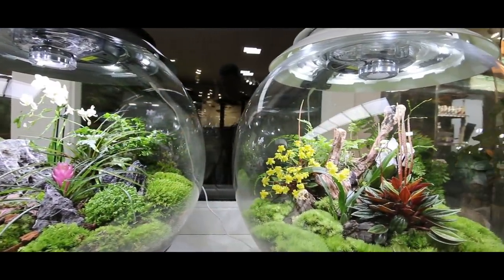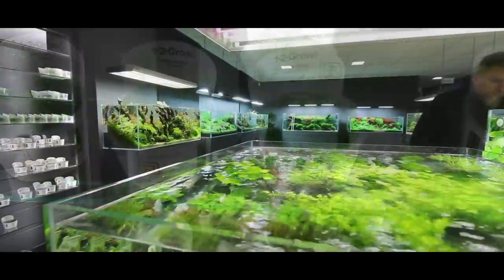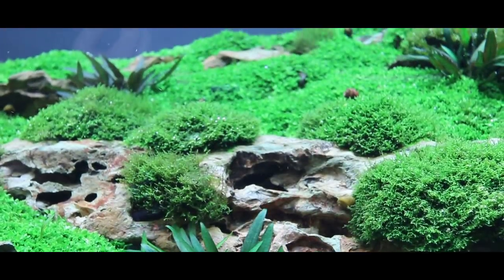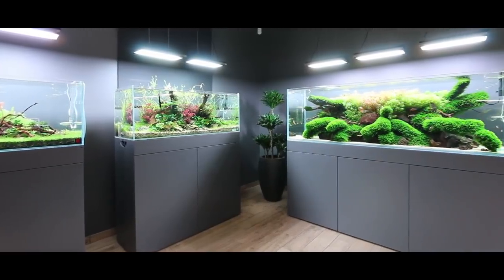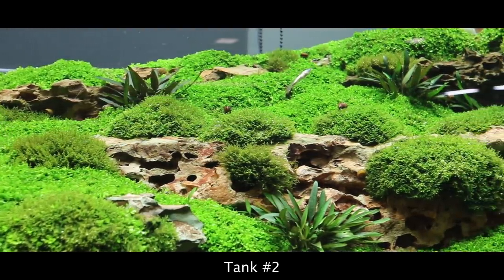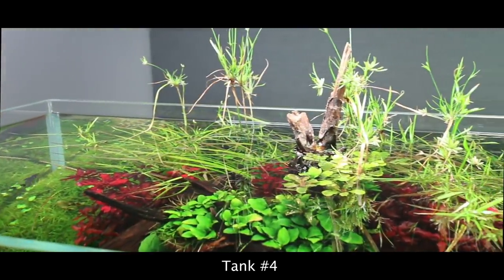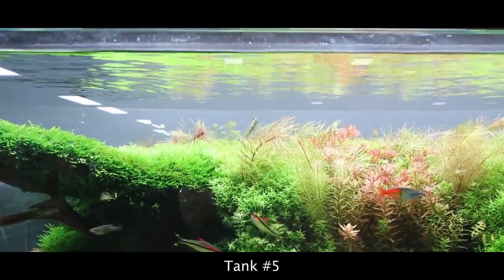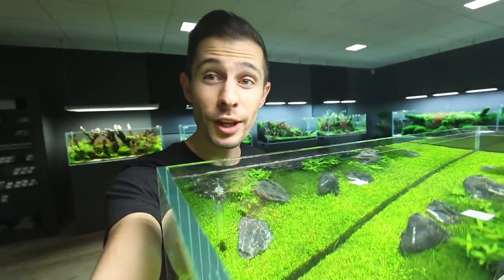AMAZING AQUASCAPES at the BEST AQUARIUM SHOP in the world - GreenAqua Hungary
Almost missed my flight, the gate has literally closed behind me!😃
Made it to GreenAqua and what should I say - MAN, IT FEELS GOOD TO BE BACK !!!11😀😃😄😁😆😅😂
The last time I've been to GreenAqua was for the Grand Opening Party and it was amazing, I vlogged the whole trip but the audio was corrupted and I decided not to use it - maybe I will show it to someone I want to punish 😈
This time, I got everything right and recorded a really nice VLOG for you guys, hope you enjoy it! And the best thing is, I have a second video recorder, wait for it, it's coming next week - going to be a really funny one 😋

Cheers
Jurijs

ps: I borrowed a picture from Viktor Lantos for the thumbnail, hope he doesnt mind. And by the way, Viktor is legimately one of the best aquarium photographers I know. *dope* 🔥